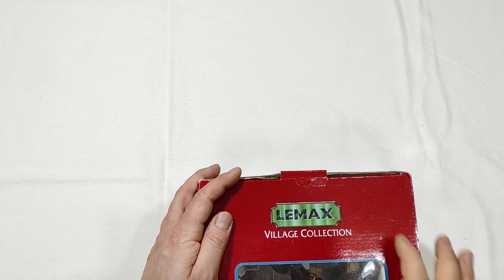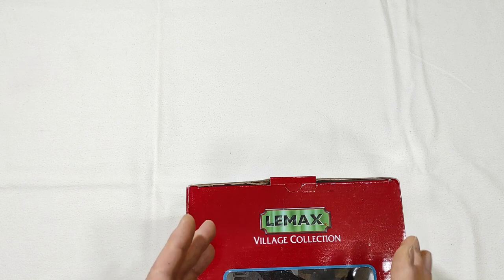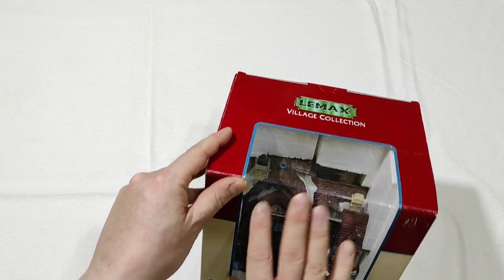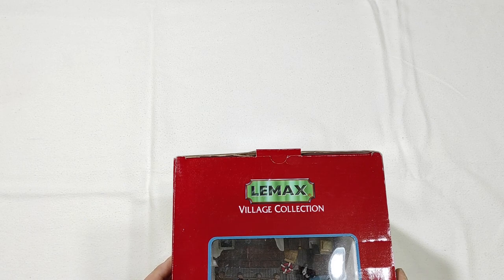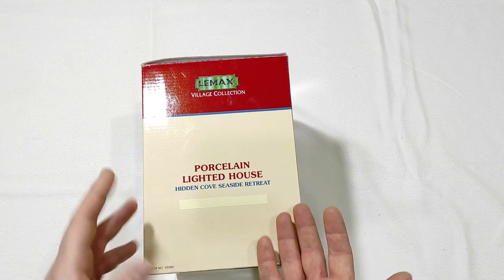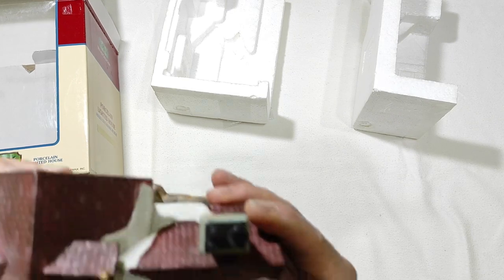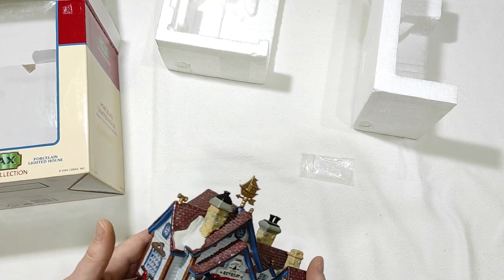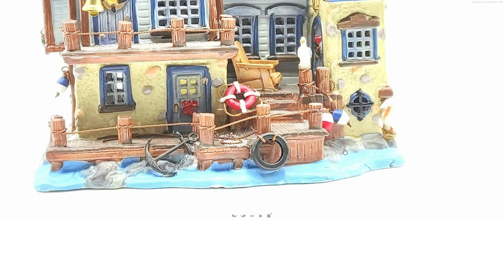LEMAX 45068 - Hidden Cove Seaside Retreat - Unboxing and Full Review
This 2004 Lemax Plymouth Corners collection lighted building is an absolutely rare item nowadays.